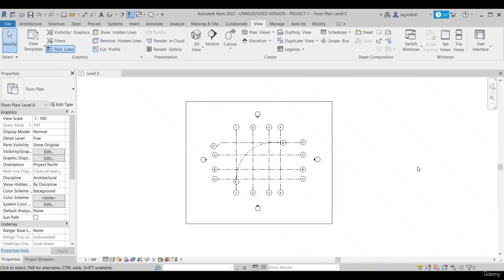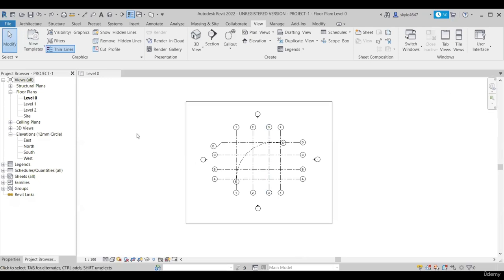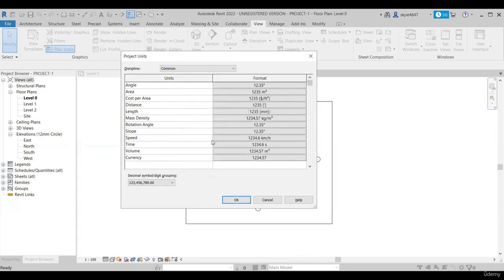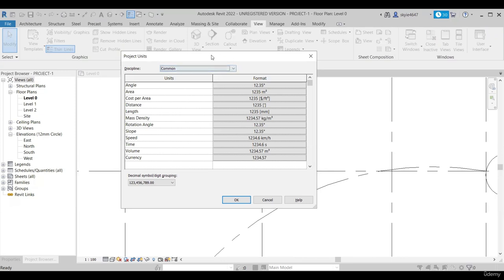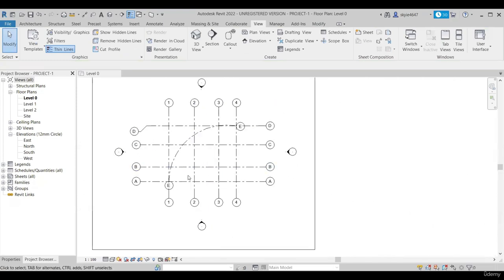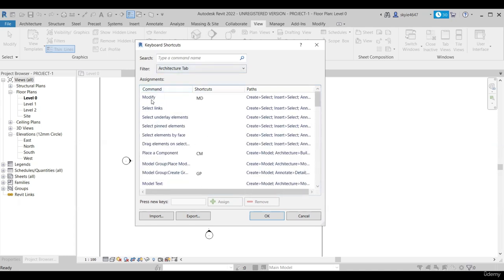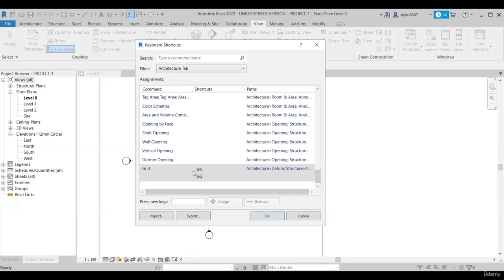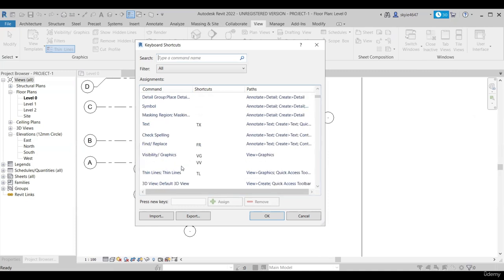Revit Architecture Master Part.06 - Getting Started - Units, Shortcut Keys in Revit